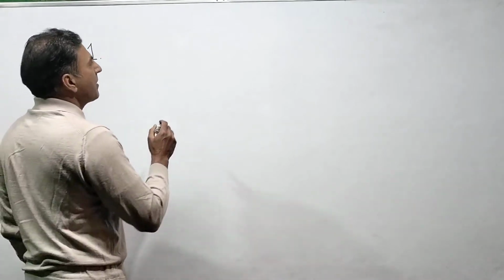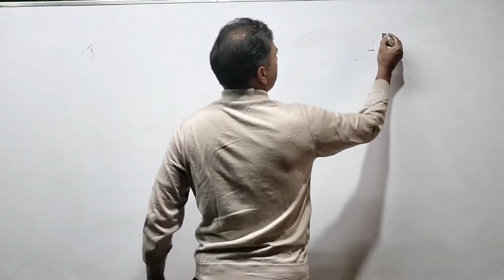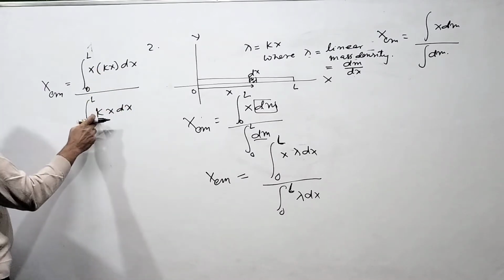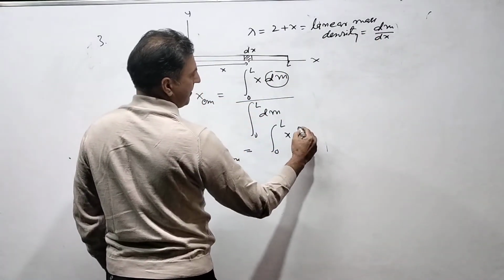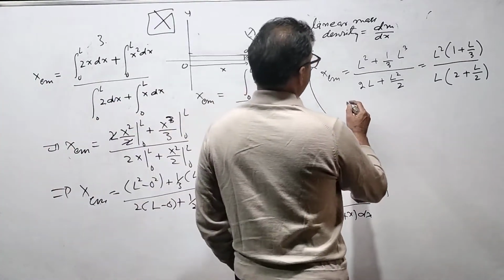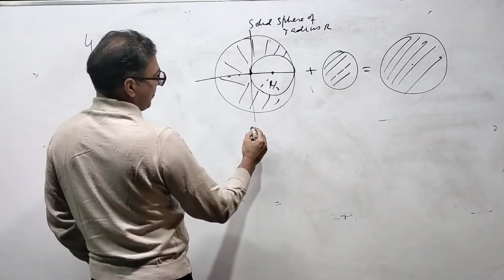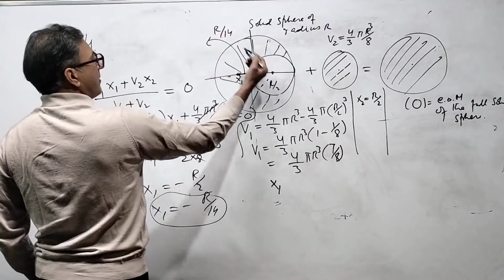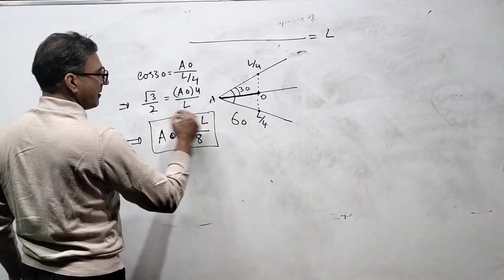LEC # 3 : Problem & Examples on the Location of Centre of Mass by Nazir Tantray .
Lecture series on Roationall Dynamics  By Nazir Tantray
location of centre of Mass